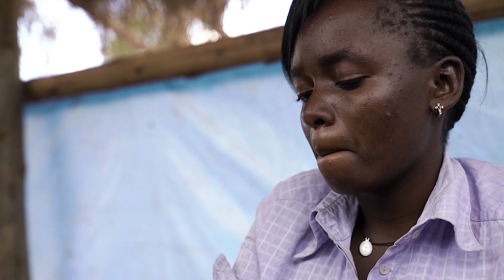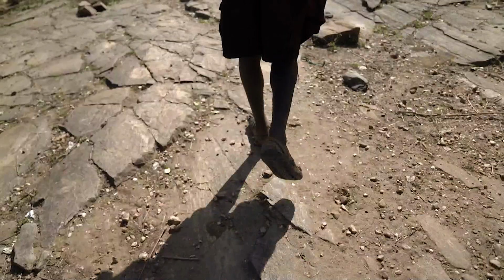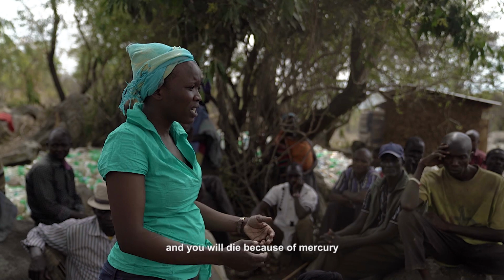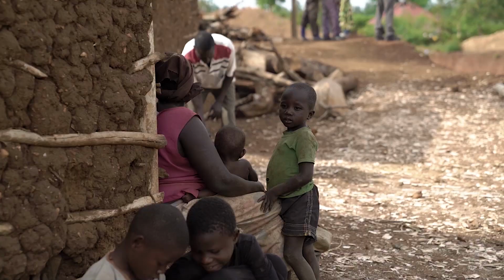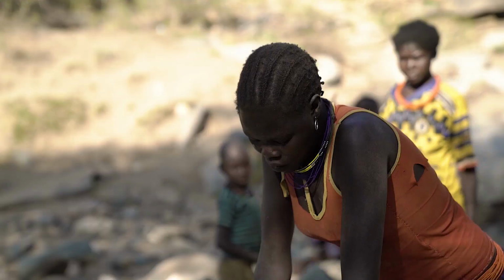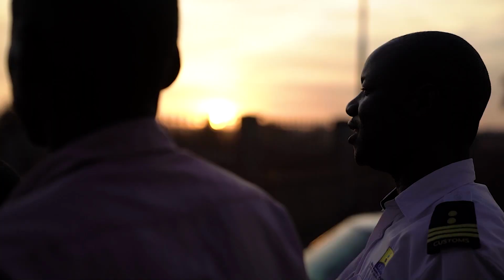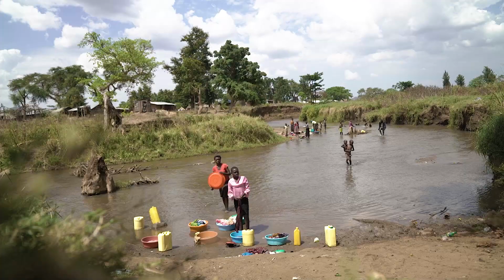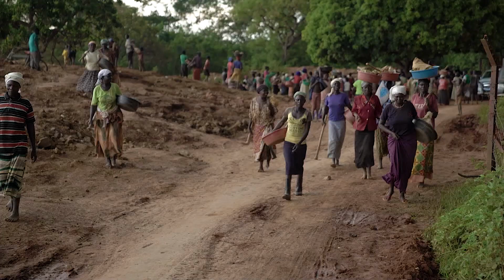Artisanal and Small Scale Gold Mining Documentary in Uganda by NEMA, 2019